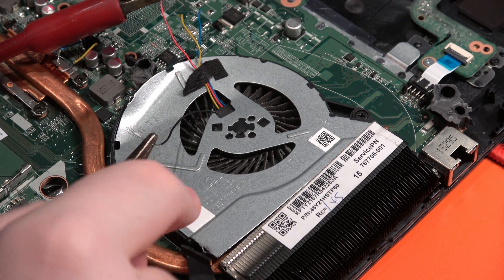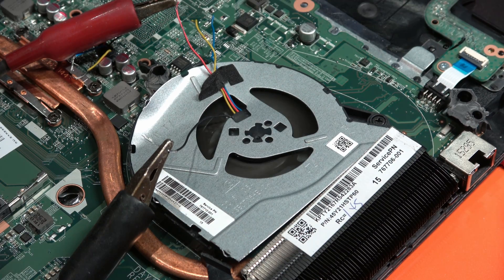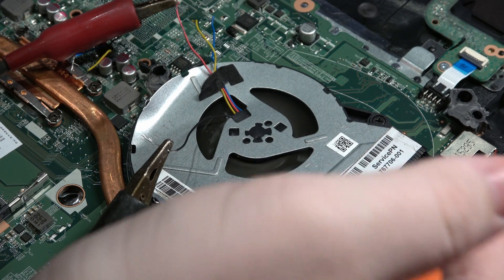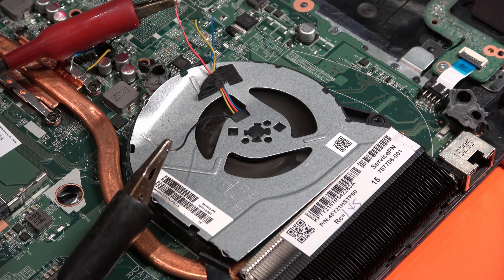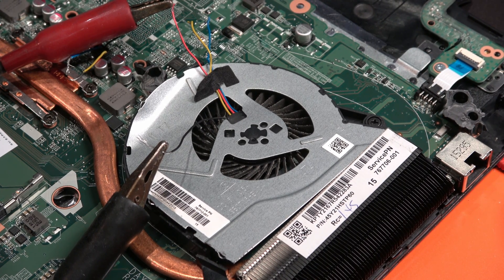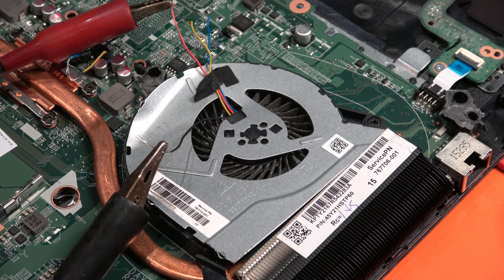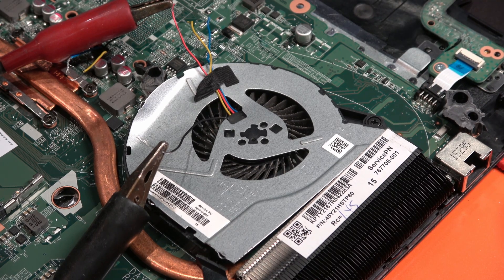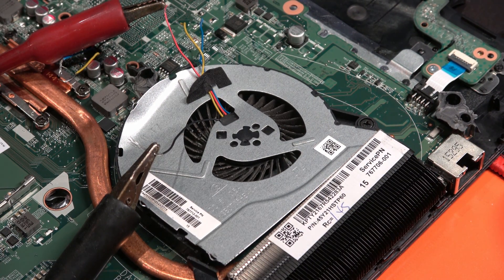Laptop CPU Fan Blows Up